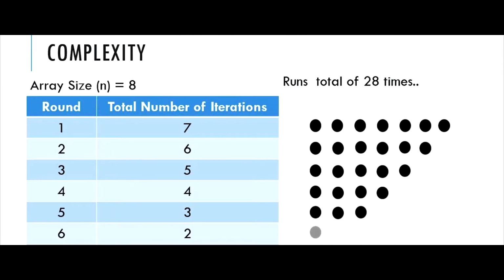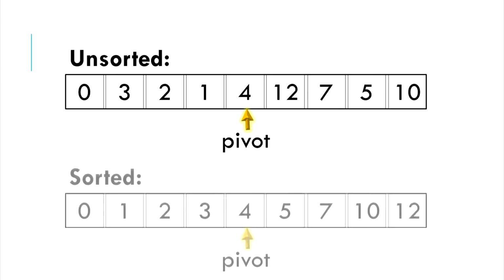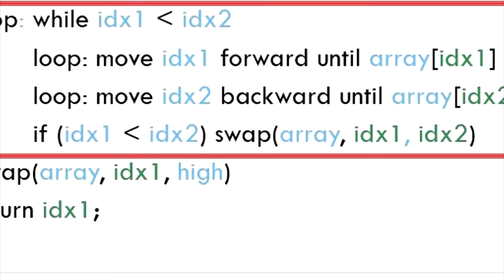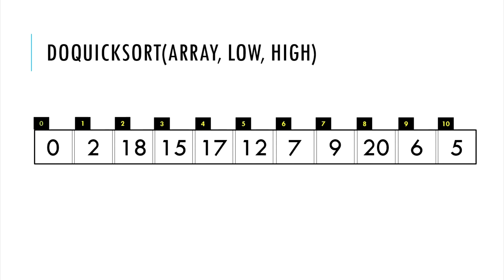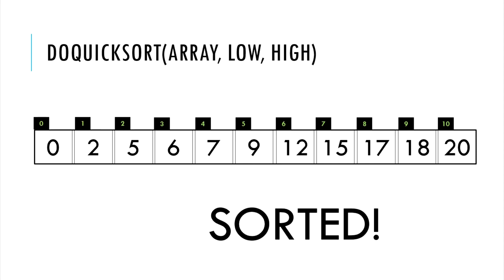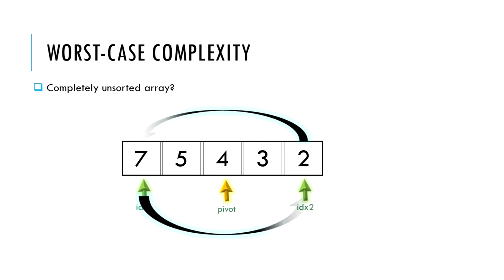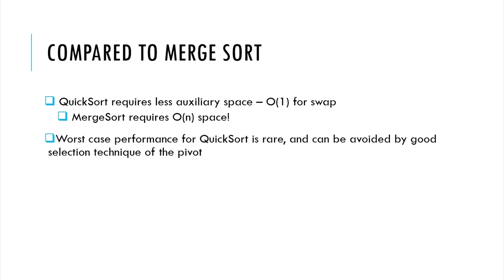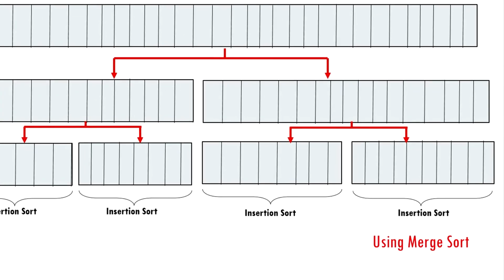The Quick Sort Algorithm | Learn Programming | CodeStation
Sorting is important in Computer science. In this video we will learn about the insertion sort algorithm. We will also go through calculating the time complexity of the algorithm. Naturally, this would help you with your job interview questions.

CodeStation is the channel aiming to teach you tips and tricks of programming in a fun and informative way. We will go through multiple algorithms in computer science. We will aim to program these algorithms, primarily in C++. We will also go through clean code practices and code design approaches. Please follow the channel for more details.

This channel is operated by me, Prabhakar Regmi. I am a self taught programmer, interested in algorithm and code design. I have been working in software development companies my entire career and I hope to help the other self-learners with these videos.